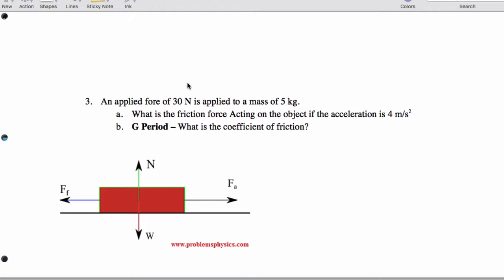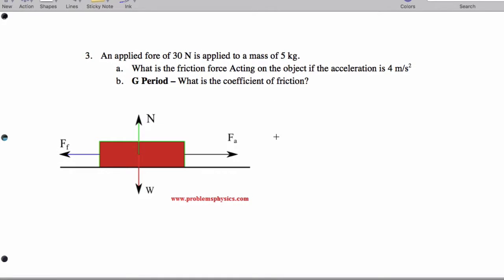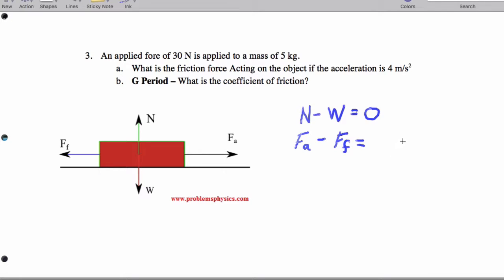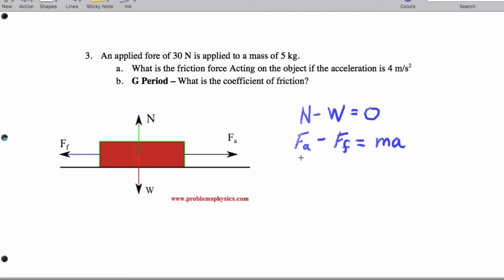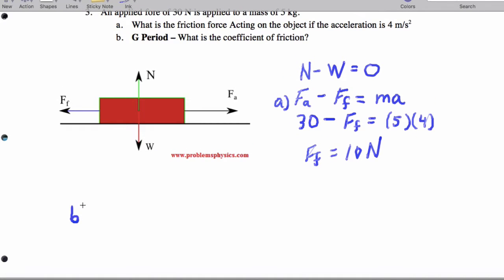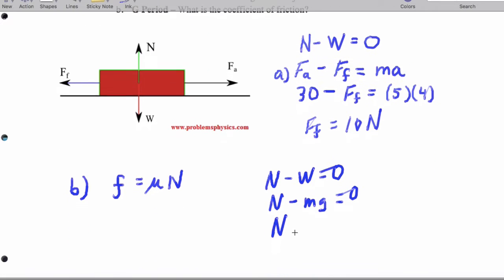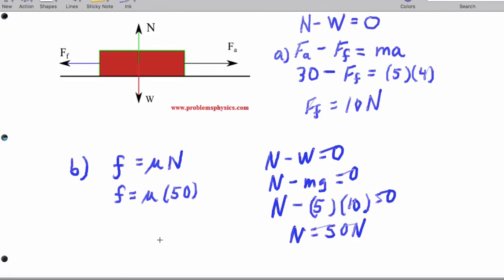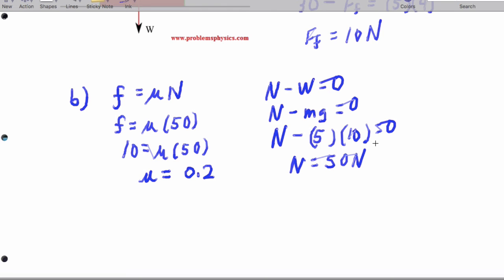F.G. Practice Final 1 - Page 6